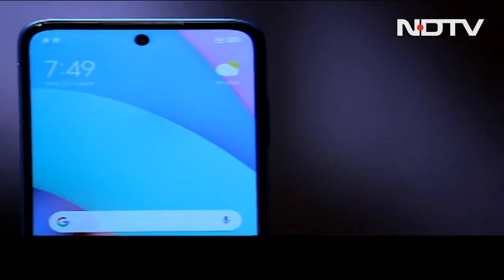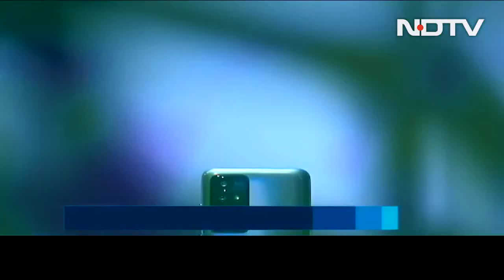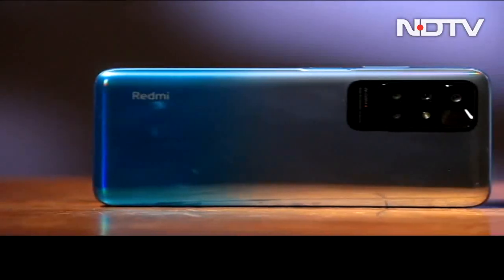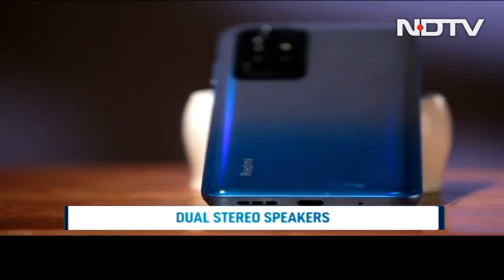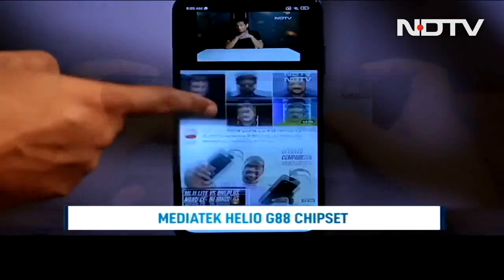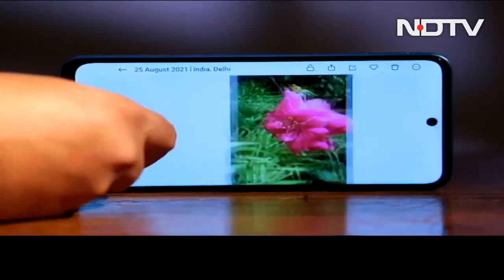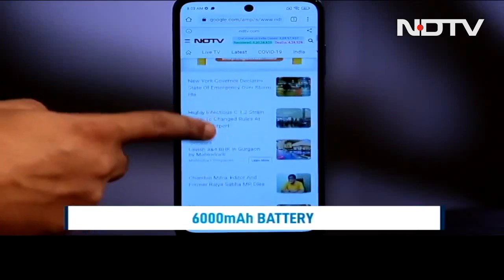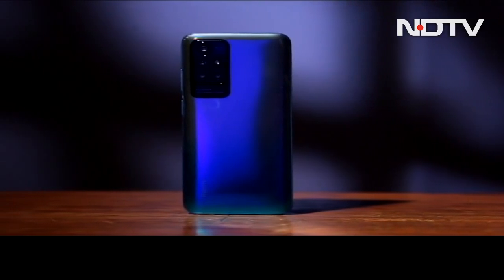Is Xiaomi's Redmi 10 Prime The New Budget King? | Cell Guru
Xiaomi brings yet another affordable smartphone in the market. Bragging of 50-megapixel main camera and a 6,000mAh battery, is the Redmi 10 Prime the new budget king?